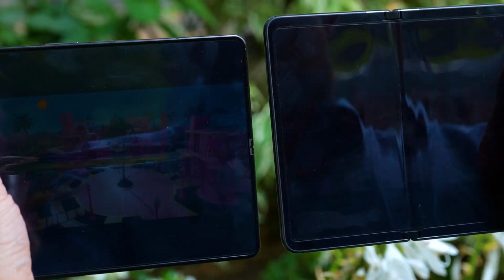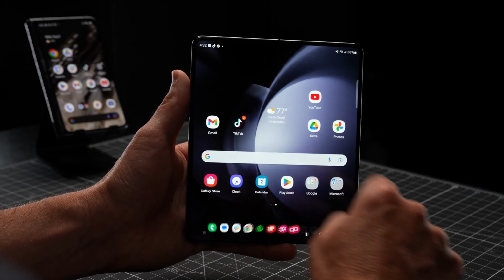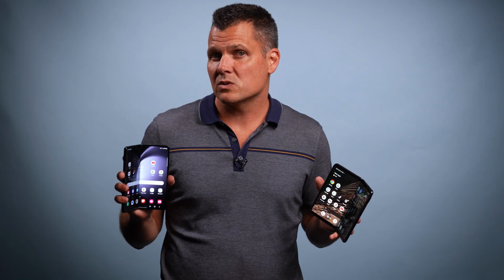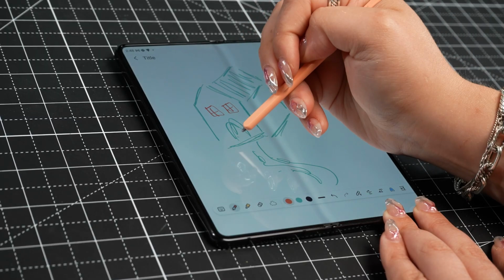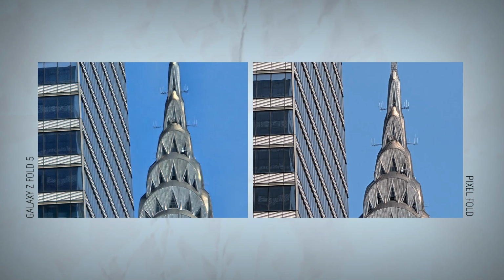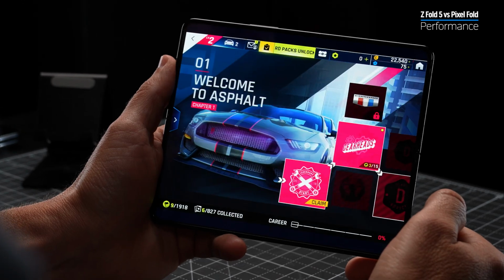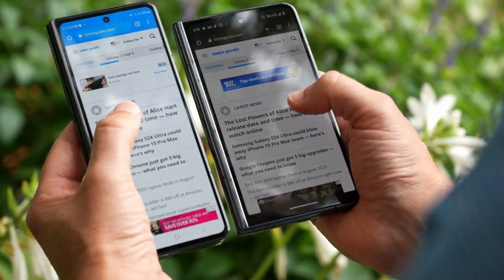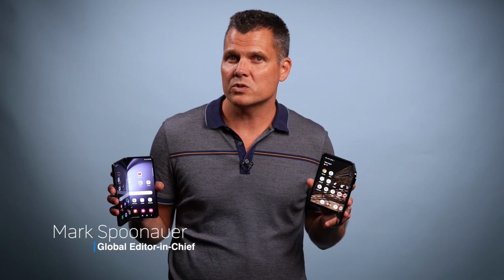Samsung Galaxy Z Fold 5 vs Google Pixel Fold: Which is the BEST foldable phone?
The Samsung Galaxy Z Fold 5 and Google Pixel Fold are both very capable foldable phones. The new Samsung Z Fold 5 sports a lighter design, brighter display and a new hinge that closes fully flat. But the Pixel Fold sports a thinner design, great cameras and a wider and comfier cover display. So which is the best foldable phone? Our Galaxy Z Fold 5 vs Pixel Fold face-off will show you.